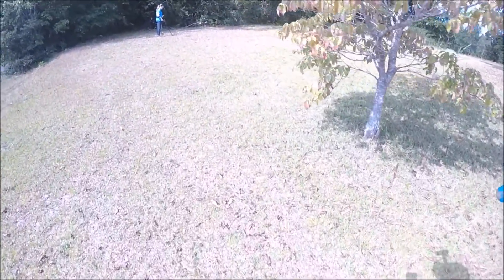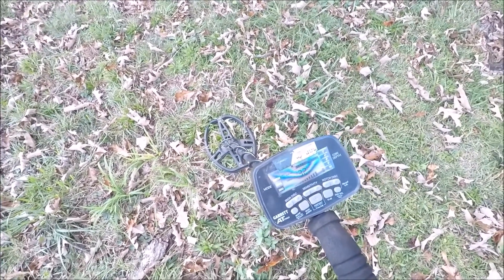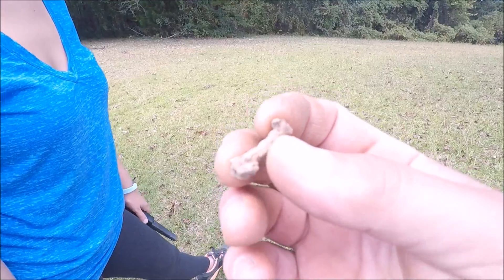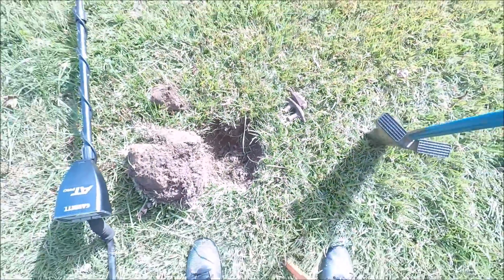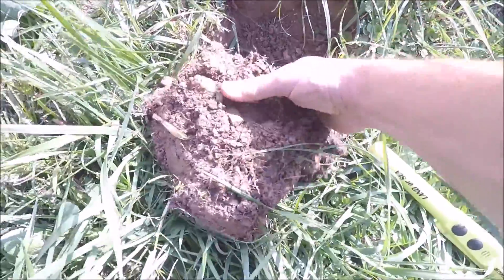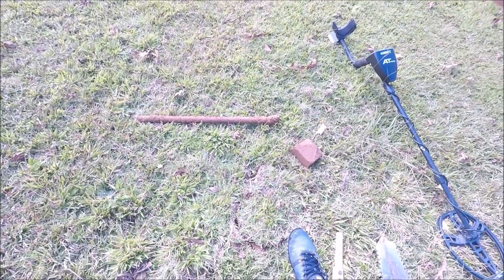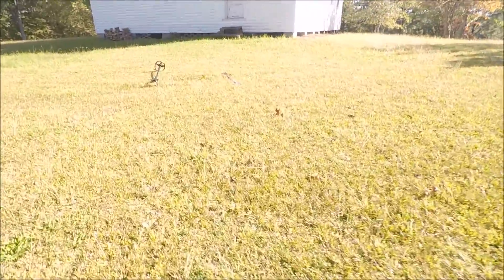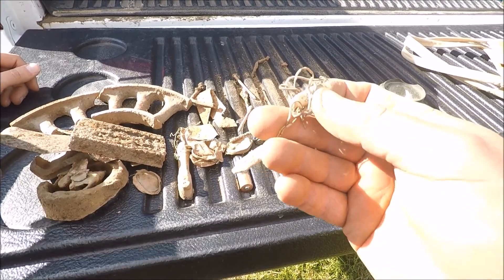Metal Detecting w/my Bride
We've been here before and we are there again. Join us as we dig holes.

My Gear:
My 500lb Magnet
My Boots
Cone Magnet
Bounty Hunter
GoPro Jaw Clamp